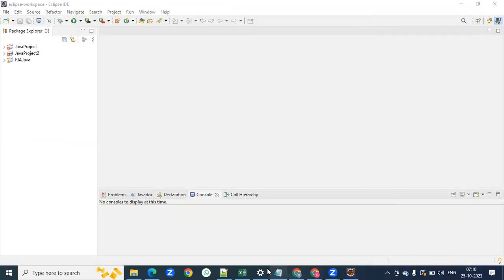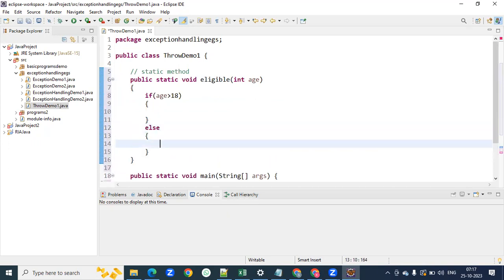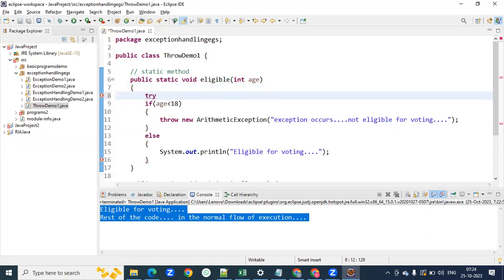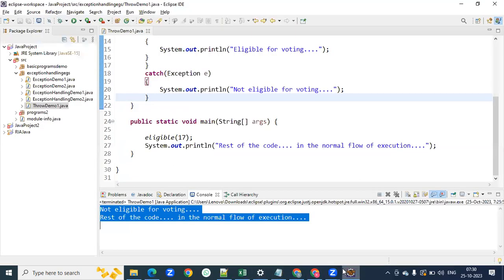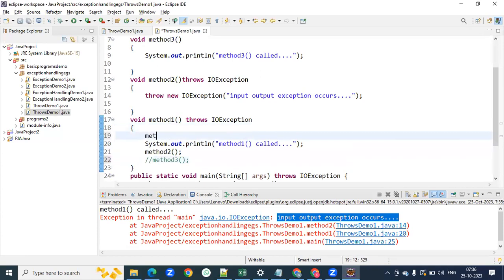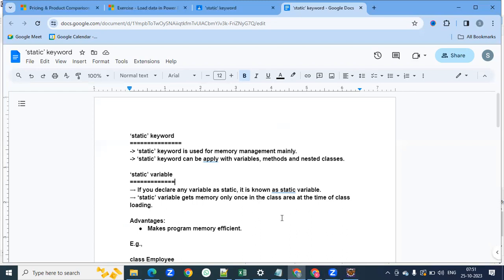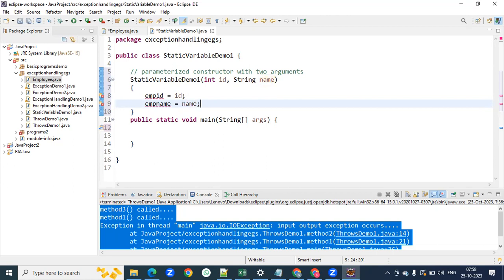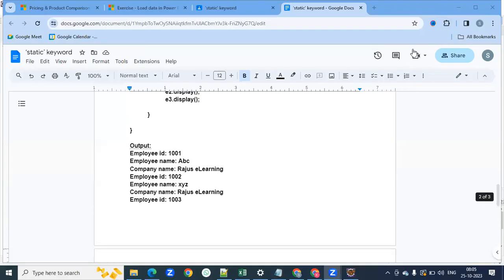Core Java Session 27 | Full Stack Java